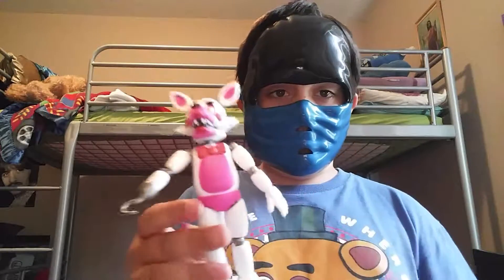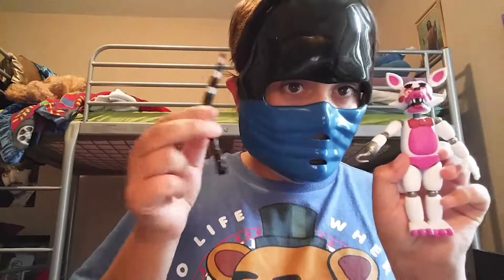FNAF unboxing video #3